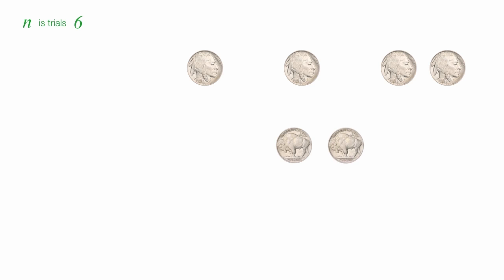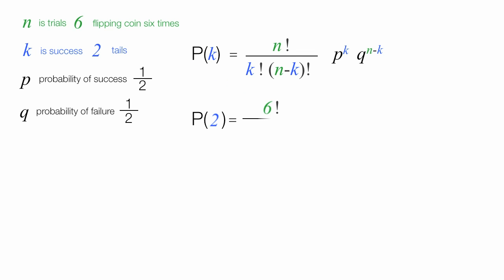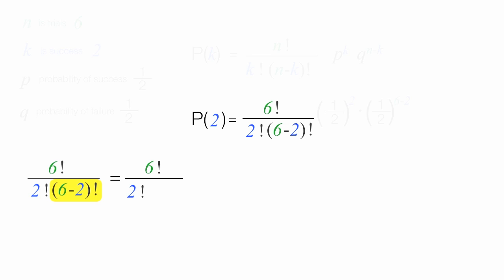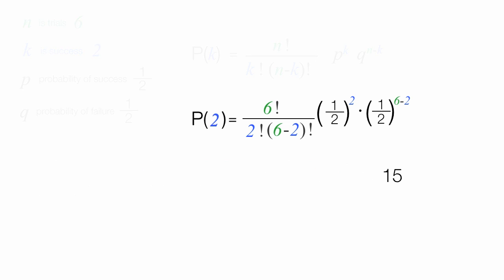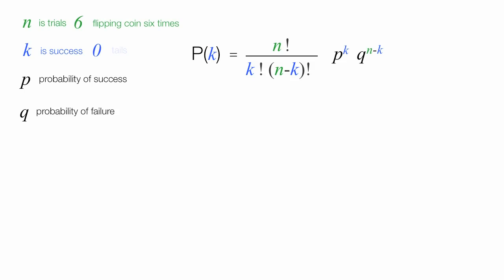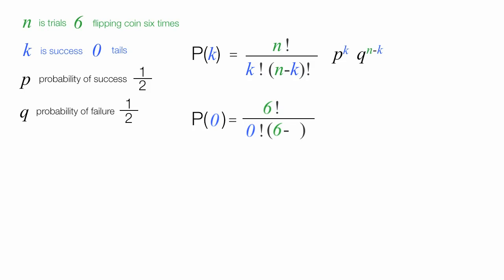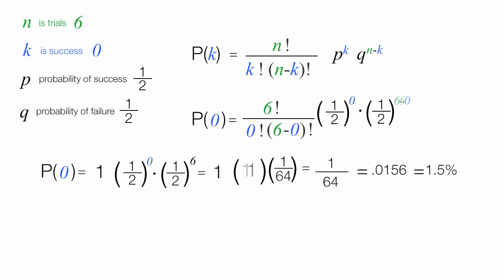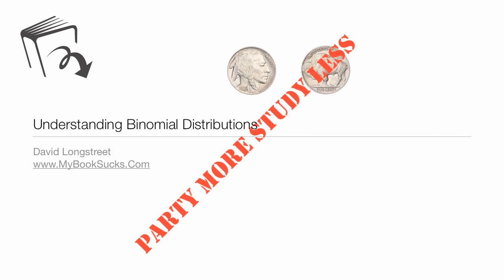Binomial Distribution Probablity Coins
Visual explanation of probability of flipping coin.  Probability of flipping a coin 6 times and get two tails and four heads.  (and 6 tails and 0 tails).